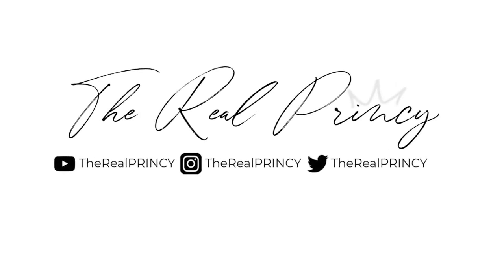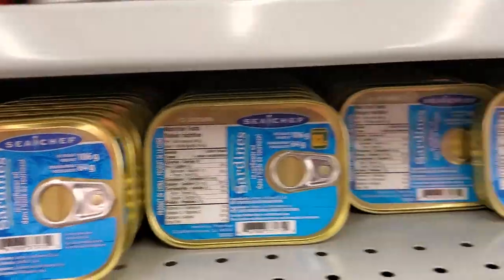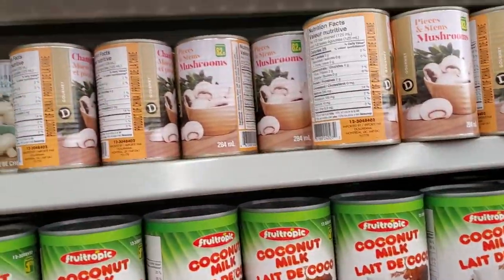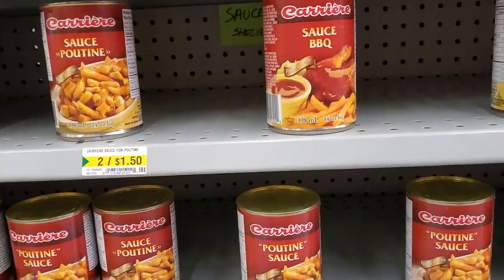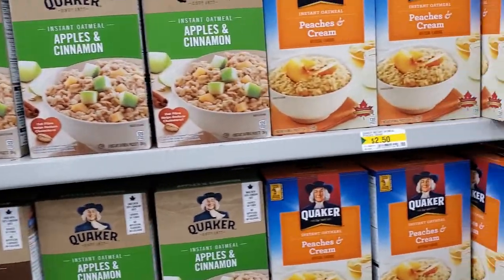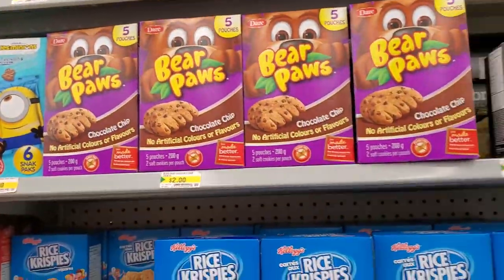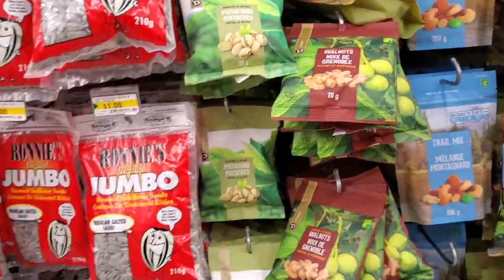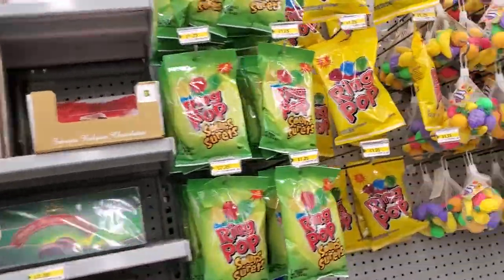VLOG | SHOP WITH ME | DOLLARAMA GROCERY AISLE | FruGYAL FINDS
Hey guys!
I feel like I need to go back to Dollarama to do this grocery vlog because every Dollarama is different and this one seems underwhelming. Nonetheless follow me inside this Dollarama to see what they have. I will update if I find a significant difference in another Dollarama. Enjoy for now!

What do you guys think the best buy is?

I also went to Dollar Tree to compare.

BigUpMyREALones
RealRecognizeReal

Princess P